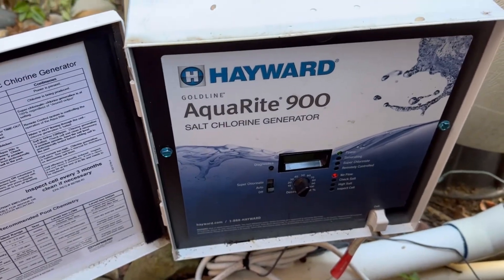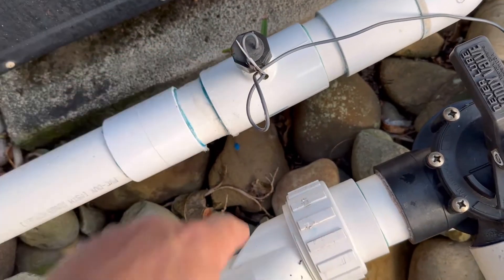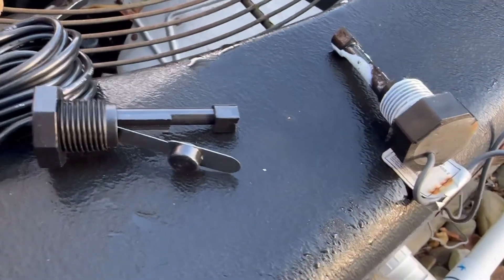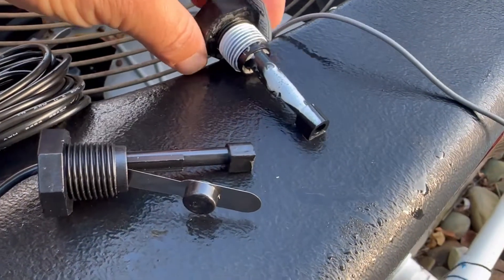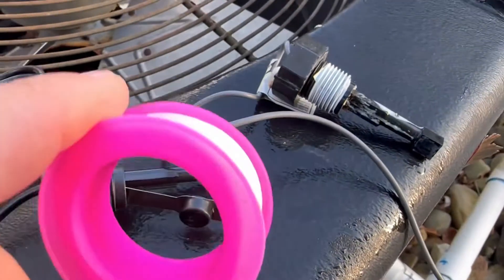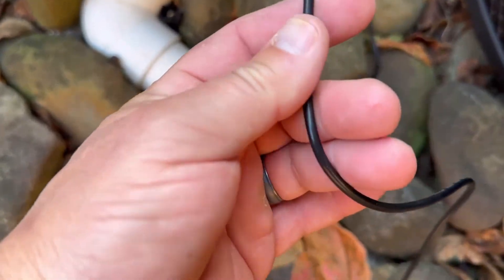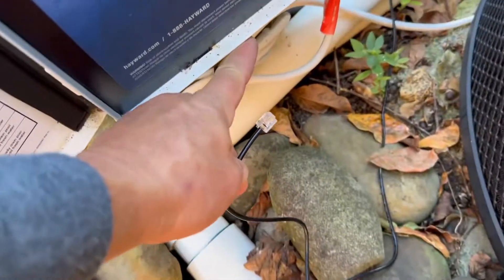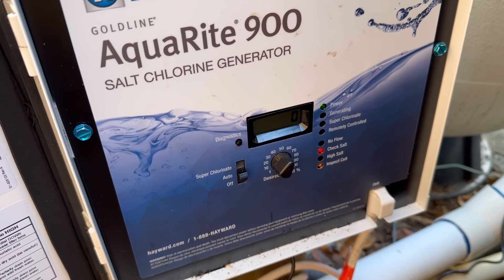How To Replace Flow Switch for Hayward Salt Systems - Pool Flow Sensor Salt Chlorine Generators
Flow Switch for Hayward Salt Systems - Pool Flow Sensor Fit for All Hayward Goldline & Aqua Salt Chlorine Generators

Product Information】Hayward GLX-FLO-RP Flow Switch Assembly, sensing piece is made of high quality steel for longer service life. 15-Feet Cable. Comes with waterproof tape.
【Replacement Model】This flow sensor is interchangeable with the following models: GLX-FLO-HP, Q-12DS-C2, OPT-F/S, GLXFLOP. although the model names are different. They are universal.
【Easy to Install】GLX-FLO-RP Flow Switch uses a standard 1/2'' thread. After wrapping with waterproof tape, screw into the tee pipe. Then insert the standard telephone link plug into the control box to complete the installation
【Live Customer Support】We offer more than just a flow switch. There is also after-sales service. We will provide the solution for you. Also provide one year warranty service.